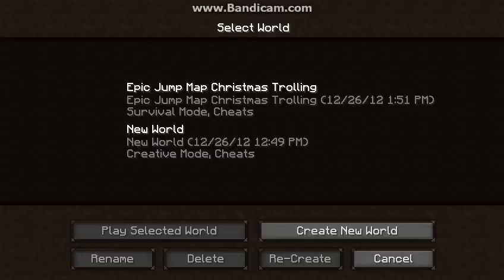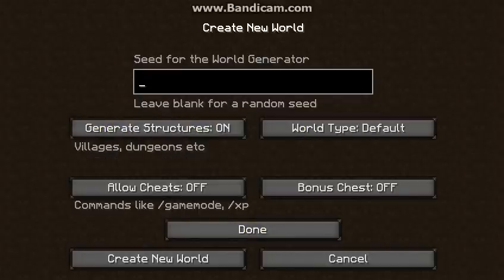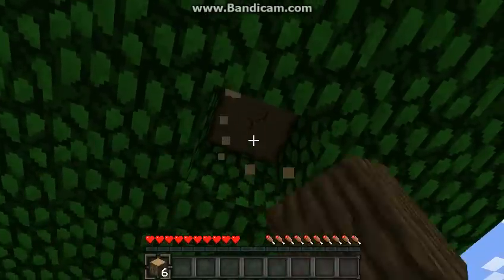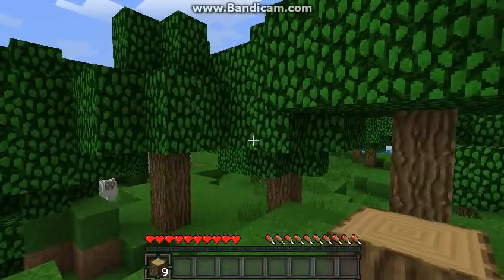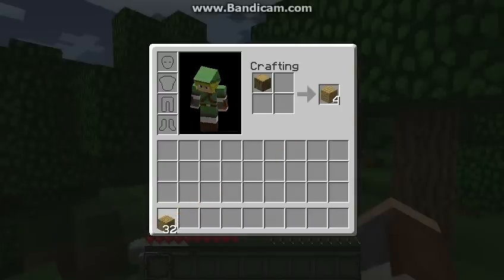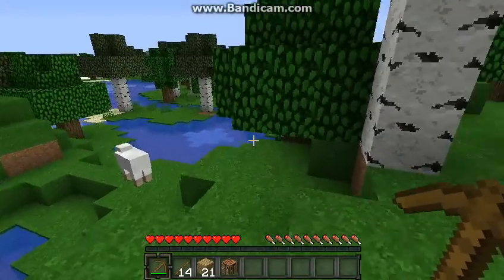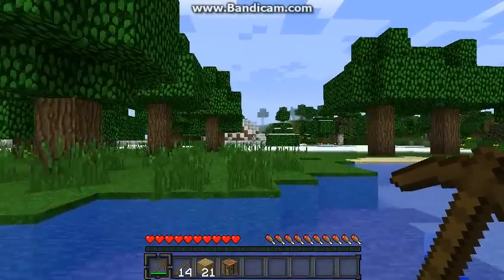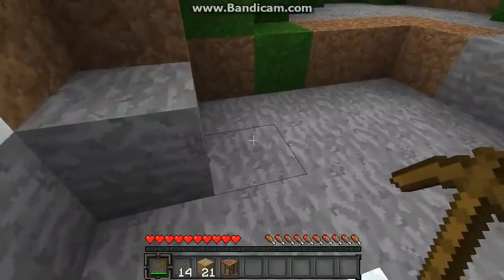My friend tries Minecraft Survival! Part 1!!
My friend plays Minecraft Survival with no instruction! Post in the comments section if you want the seriest to continue!